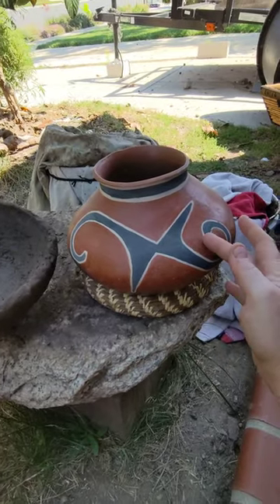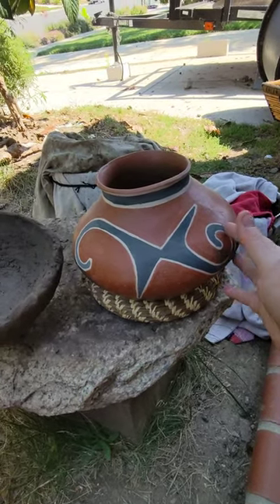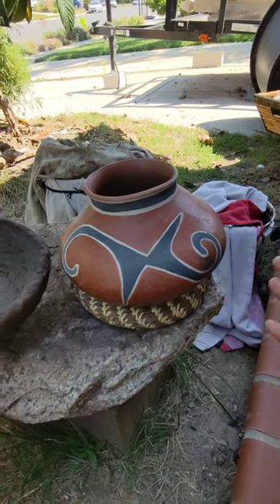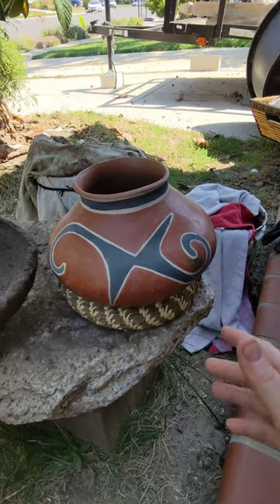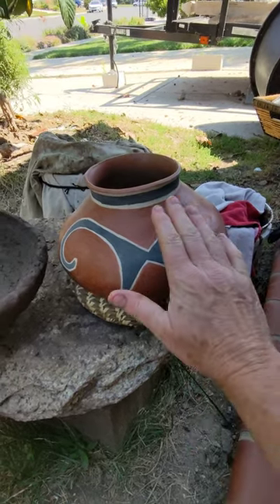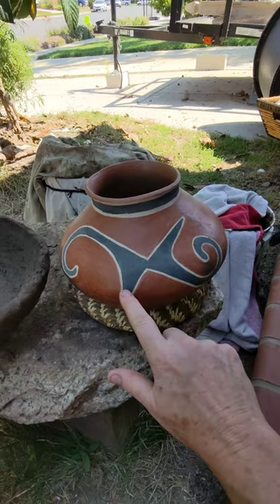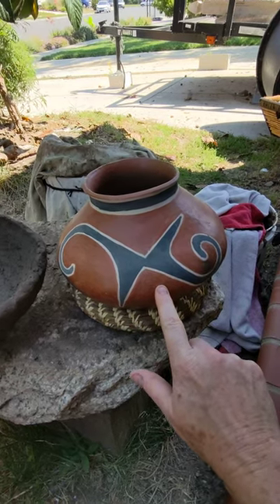You Can do This to with Wild clay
It is hard to believe that you can make beautiful, hand painted pottery with wild and backyard clay.  We know because @AncientPottery made this beautiful pot, and has taught me everything I know.  Head on over to his channel if you want to learn in depth.  As for me, I'm going to keep practicing until I'm this good too!